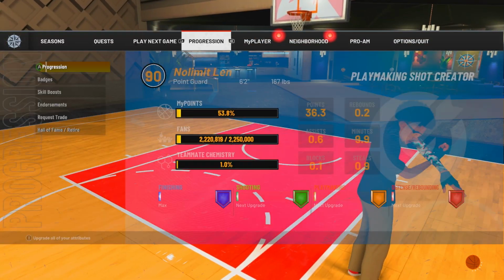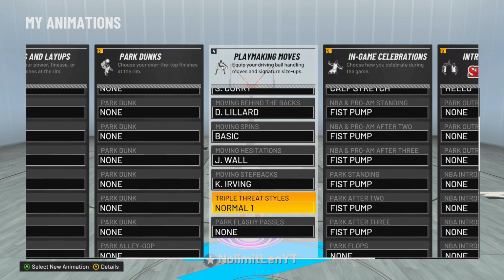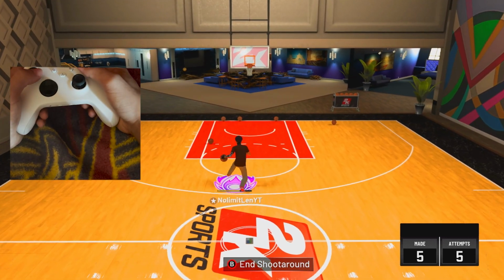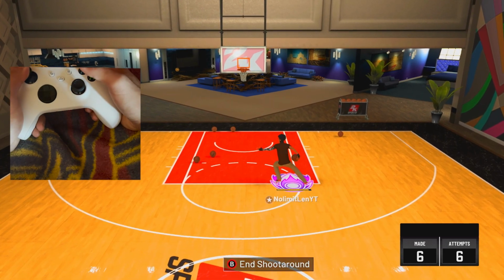BEST DRIBBLE MOVES & COMBOS IN NBA 2K22 - THE FASTEST DRIBBLE MOVES (NBA 2K22 BEST DRIBBLE TUTORIAL)